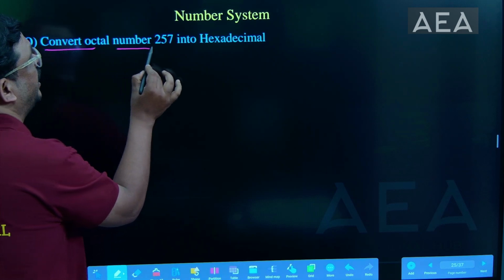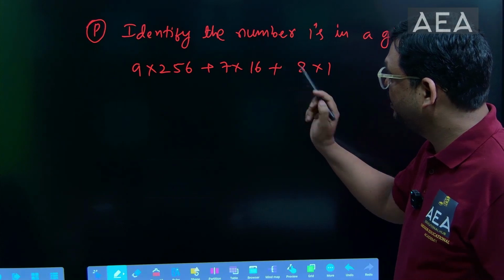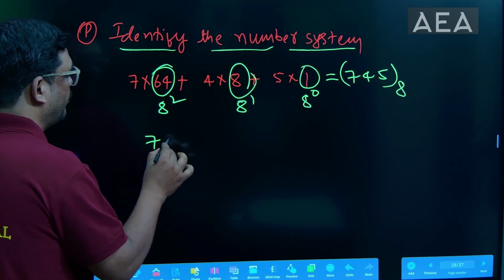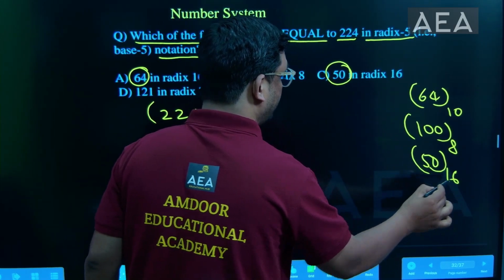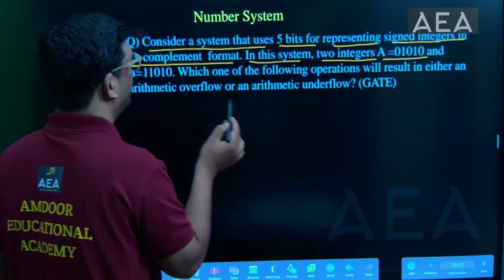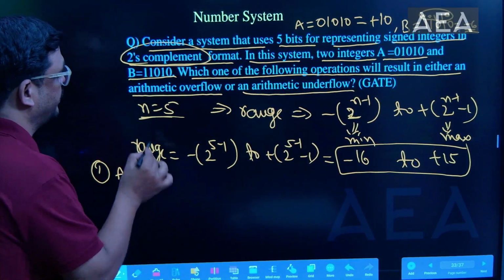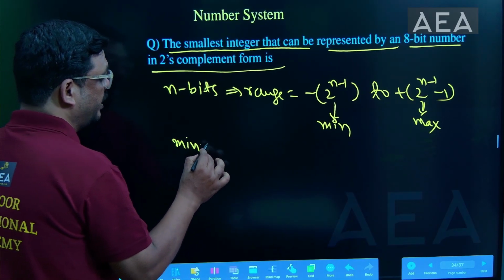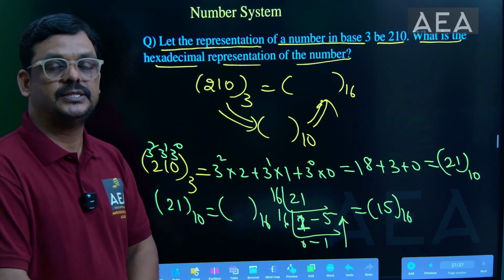Number System - GATE-PYQs - Digital Electronics, AMDOOR EDUCATIONAL ACADEMY GATE, B.Tech.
Benefits :
1) LIVE Classes                 2) Recorded videos         3) Live doubt solving sessions   4)Topic Wise tests     5)Subject Tests 6) Exam preparation sessions.